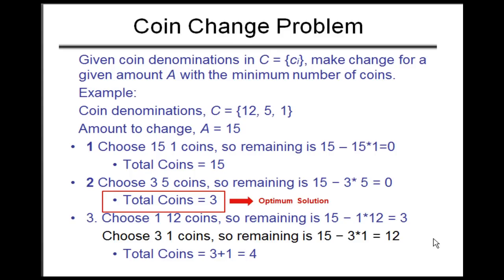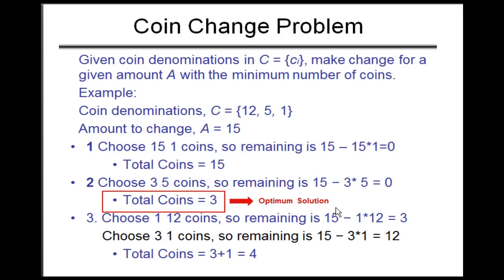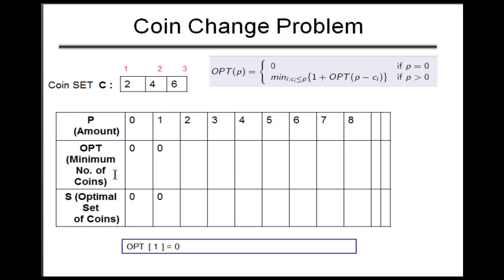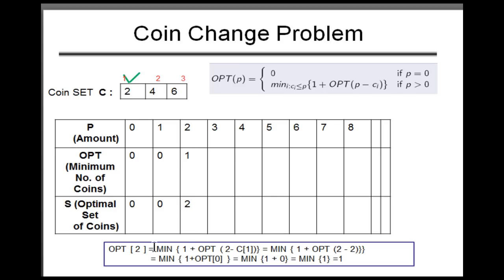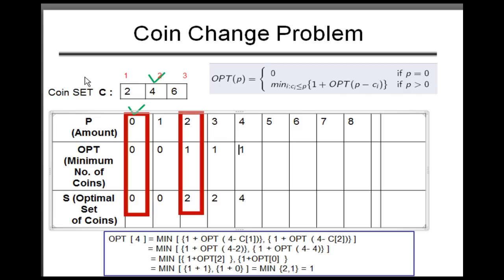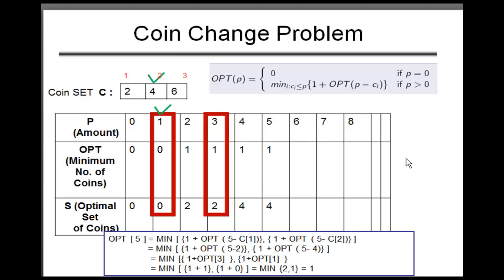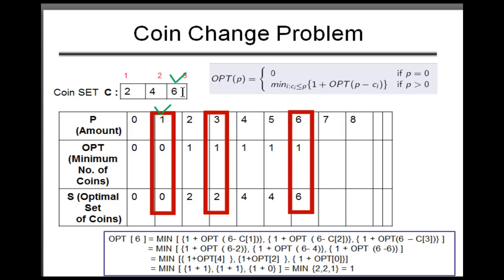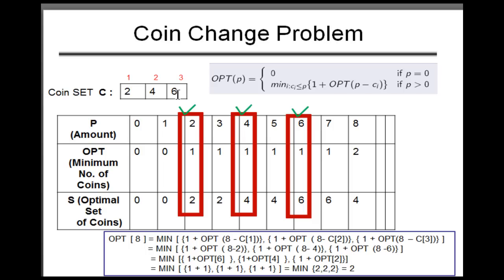Dynamic Programming: Coin-Changing Problem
The 4th and probably the easiest dynamic programming algorithm.